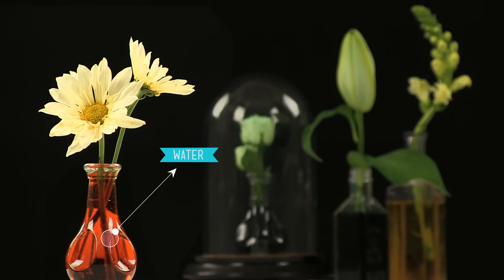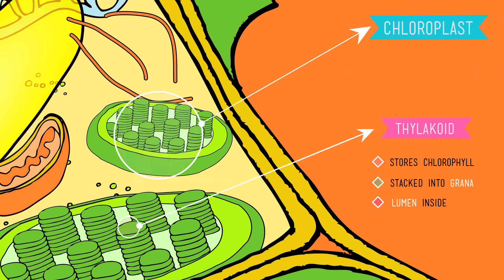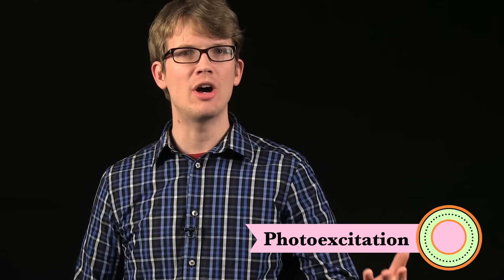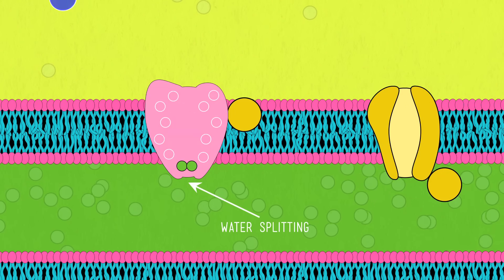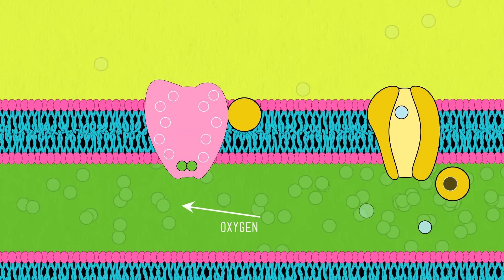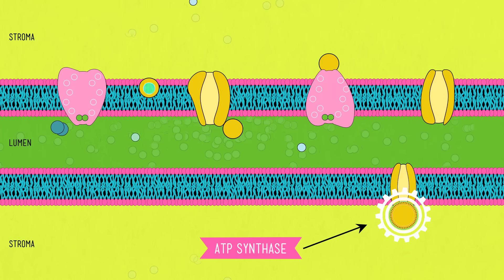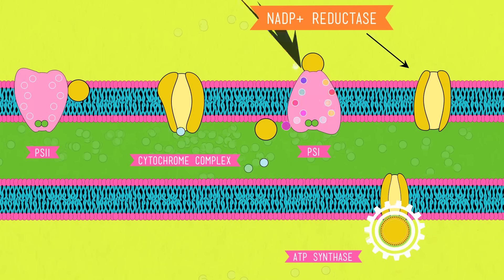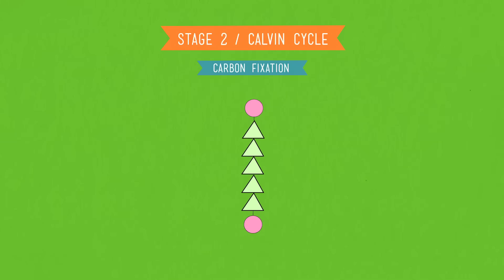Photosynthesis: Crash Course Biology #8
Hank explains the extremely complex series of reactions whereby plants feed themselves on sunlight, carbon dioxide and water, and also create some by products we're pretty fond of as well.

This video uses sounds from Freesound.org.

Table of Contents:
1) Water 1:16
2) Carbon Dioxide 1:32
3) Sunlight/Photons 1:43
4) Chloroplasts 1:57
5) Light Reaction/Light-Dependent 2:42
a. Photosystem II 3:33
b. Cytochrome Complex 5:54
c. ATP Synthase 6:16
d. Photosystem I 7:06
6) Dark Reactions/Light-Independent 7:55
a. Phase 1 - Carbon Fixation 8:50
b. Phase 2 - Reduction 11:31
c. Phase 3 - Regeneration 12:02